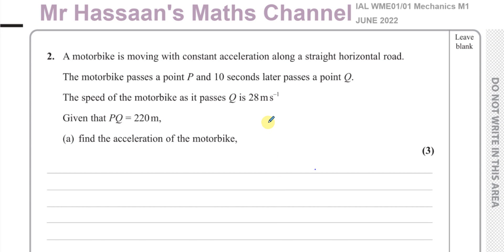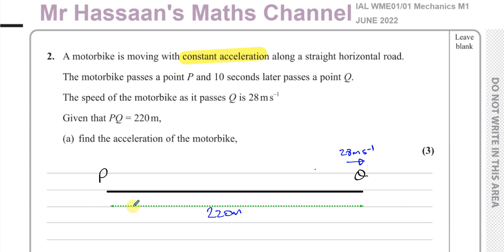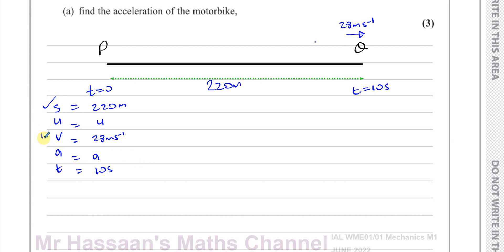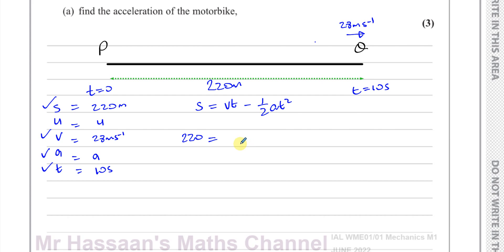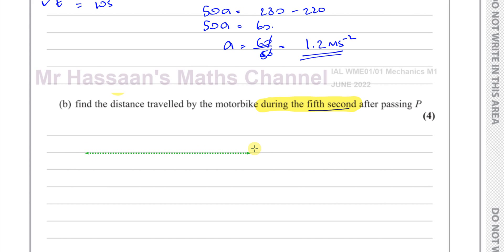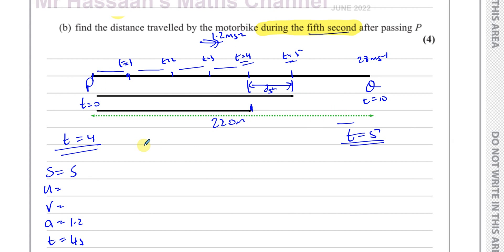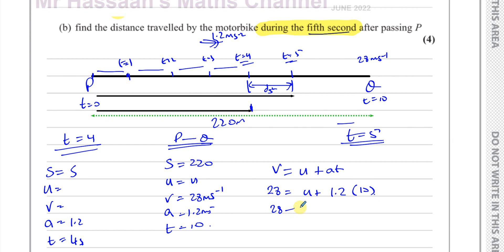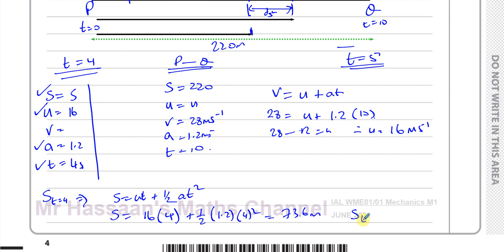WME01/01 IAL (Edexcel) M1 June 2022, Q2, KInematics, suvat Equations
WME01 01 Mechanics M1 June 2022 IAL Q2 Check out the links at the end of the video to find playlists for questions on this same topic